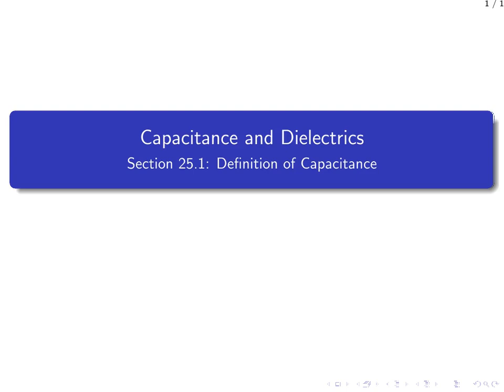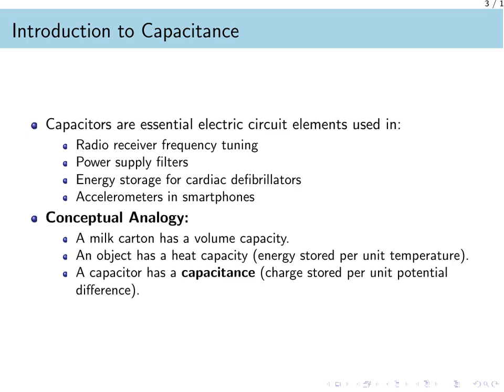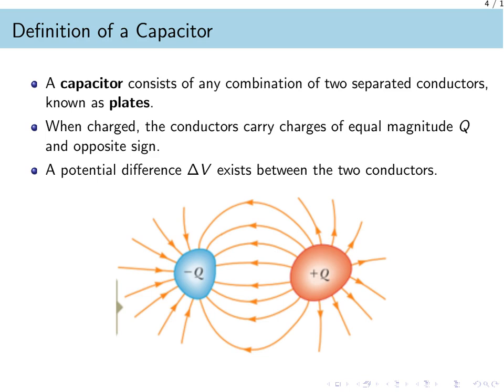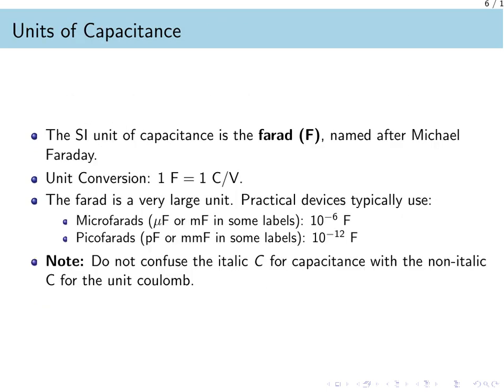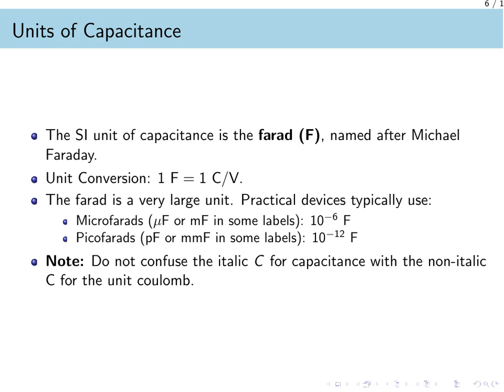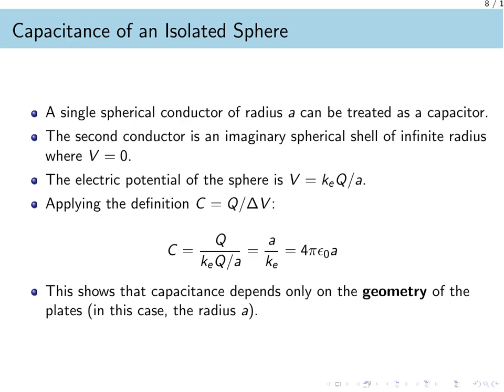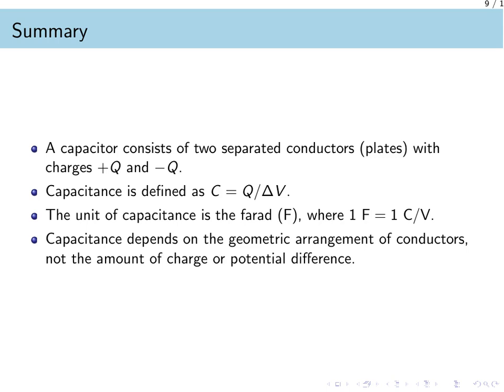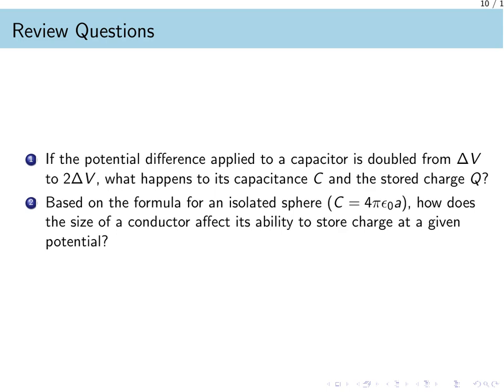25.1 Definition of Capacitance